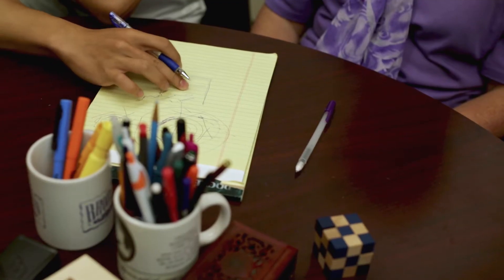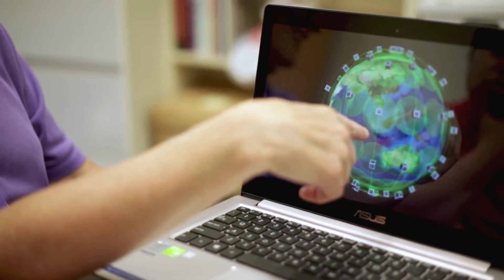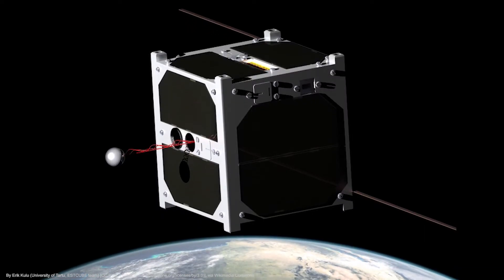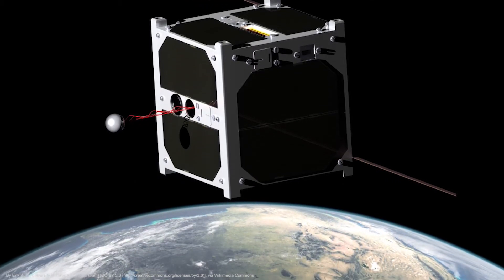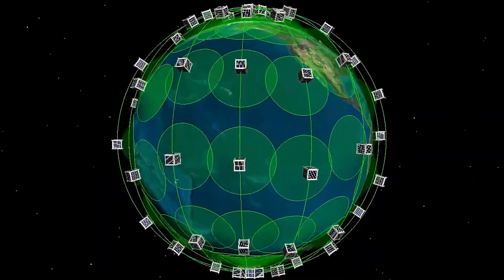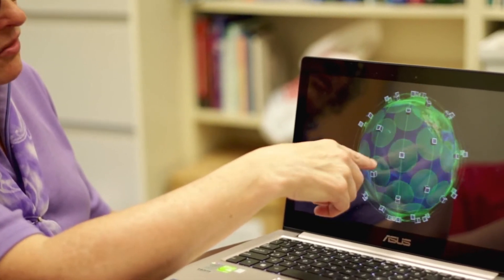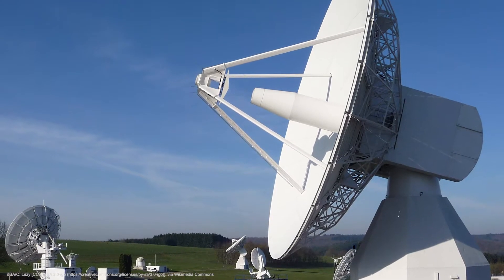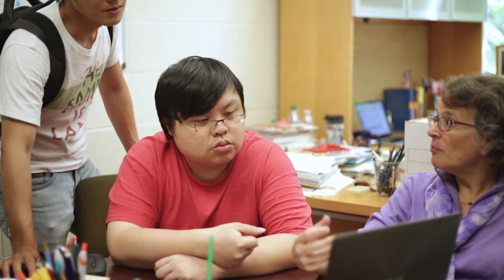Meet UW ISE Faculty | Zelda Zabinsky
University of Washington Industrial & Systems Engineering Professor Zelda Zabinsky combines theory, statistics and stochastic processes in optimization to develop new methodologies and algorithms for decision making in nanosatellite technology.